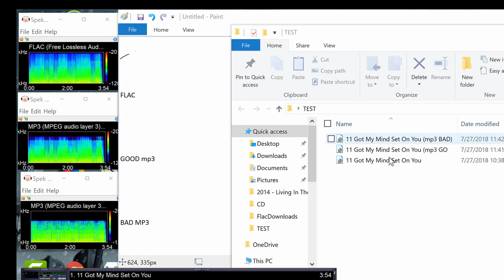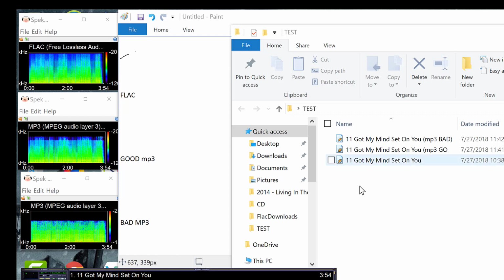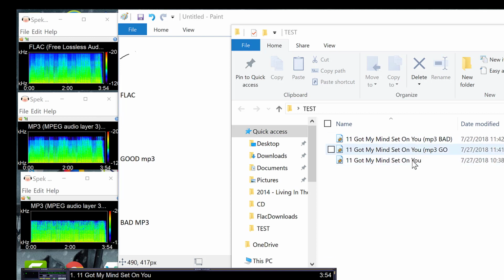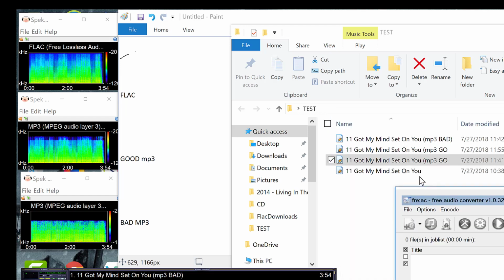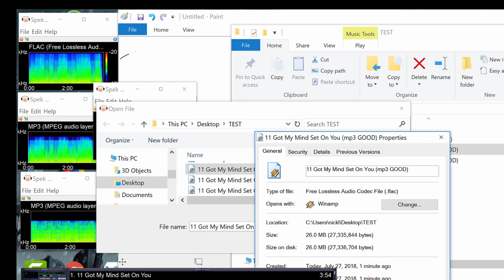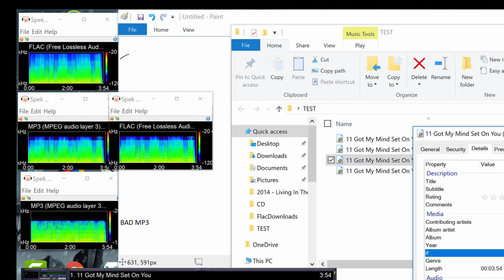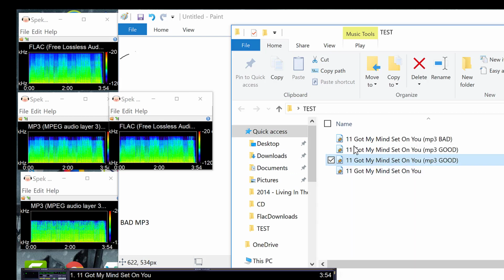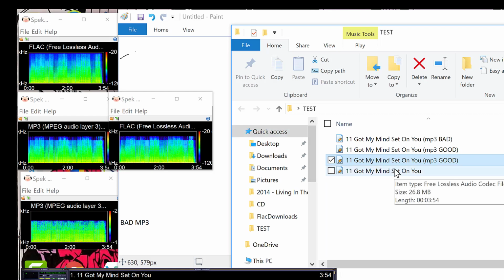What The FLAC? Ripping WHAT NOT TO DO!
Got an idea to share your music. See how flac files are created and how YOU SHOULDN'T contriubute. If your going to use a format worthy like FLAC or APE then make sure your source is worthy. Even a burned CD might have came from mp3 and may not truely be lossless. This video shows and lets you hear why choosing a format is important.. and why mp3 are great, they cant compare to the quality of FLAC and once you go flac, you'll know the rest is wack!